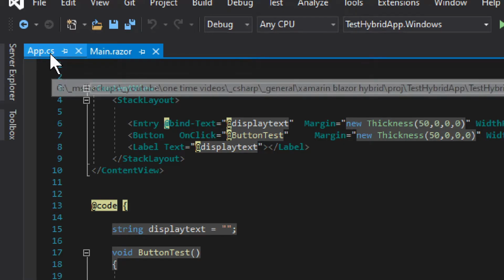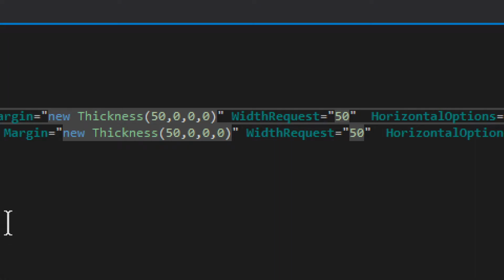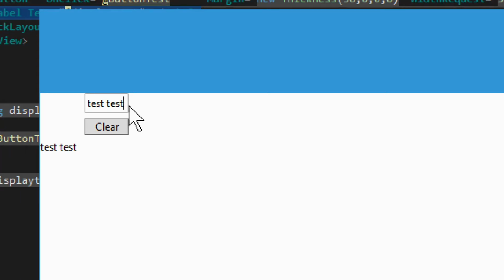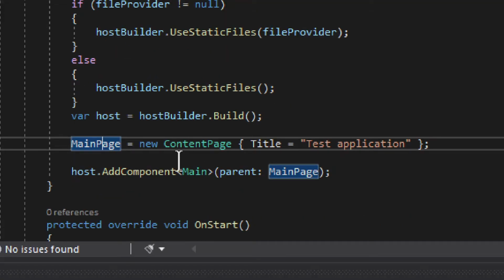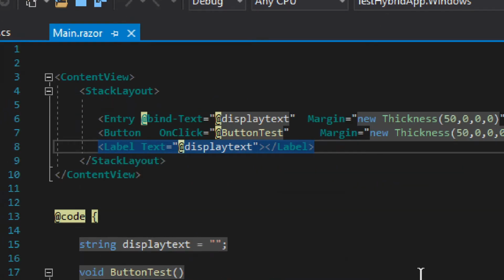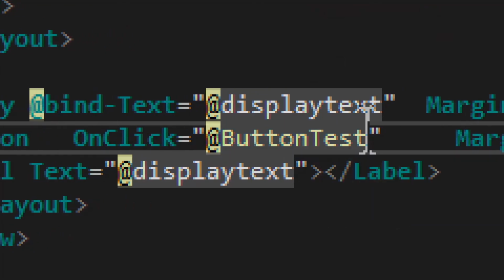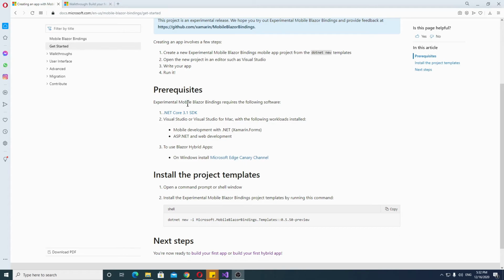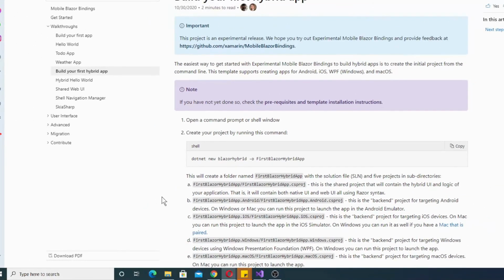First look at Xamarin-Blazor hybrid and evaluation